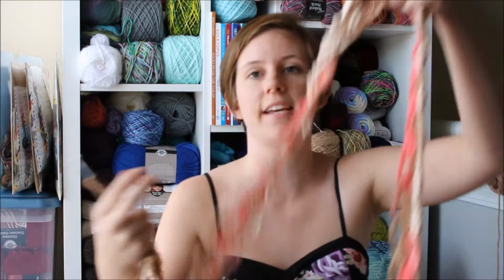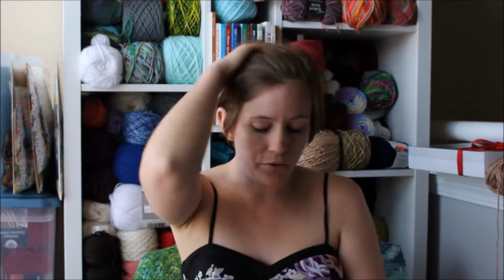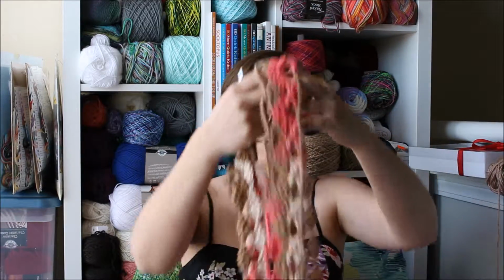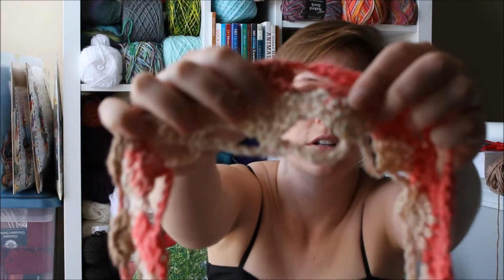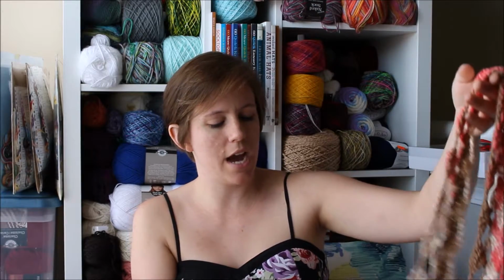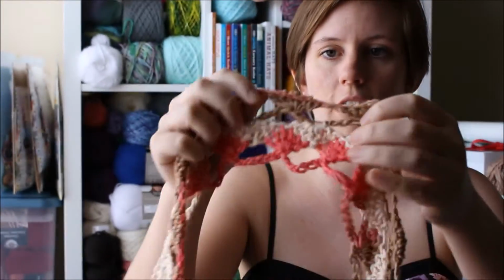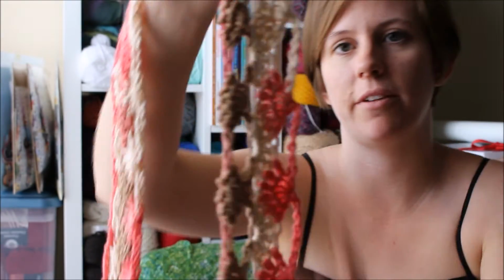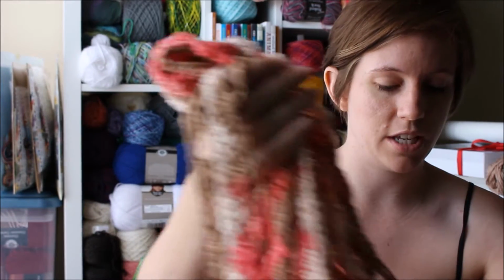Isaac Mizrahi Brooklyn Stripes Yarn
My review on Isaac Mizrahi's Brooklyn Stripes yarn and the Belle Epoque Scarf pattern by ELaine Phillipes

Love the yarn, the pattern is a little confusing for a novice crocheter like myself.
The pattern link for Belle Epoque Scarf